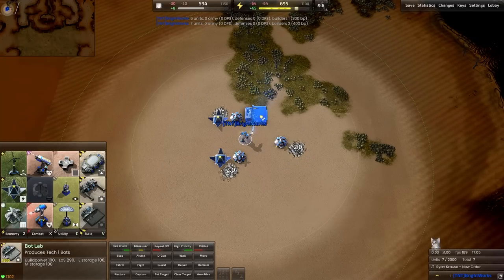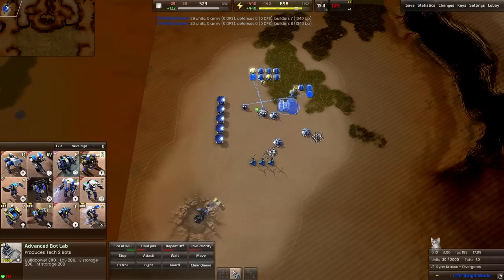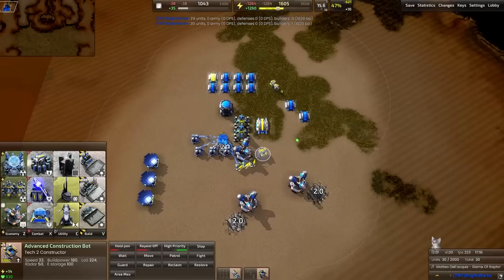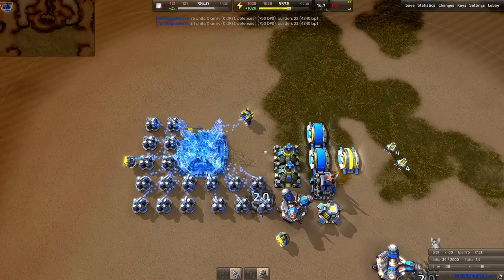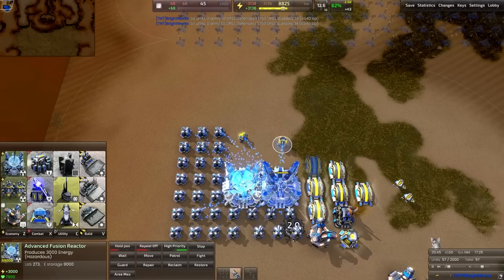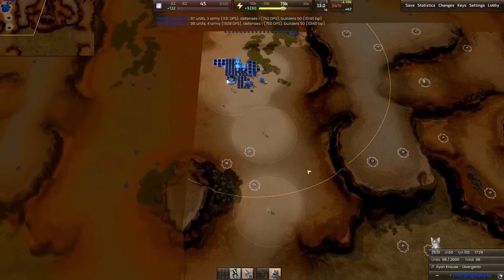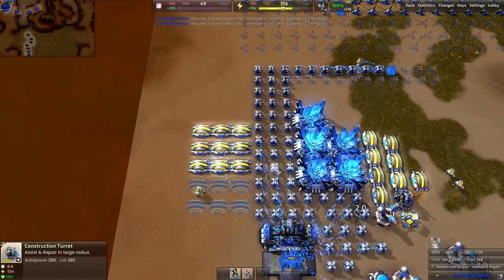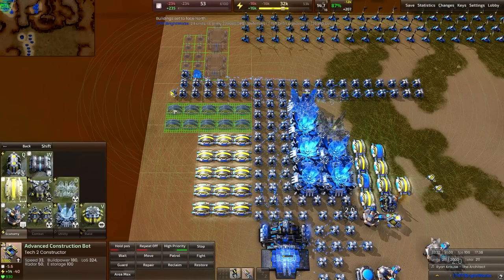My Current Favorite Build - Beyond All Reason Tutorials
enjoy a look at the build order that's been feeling real good